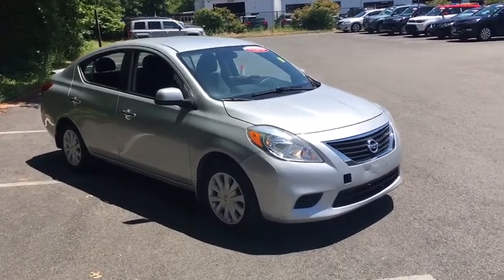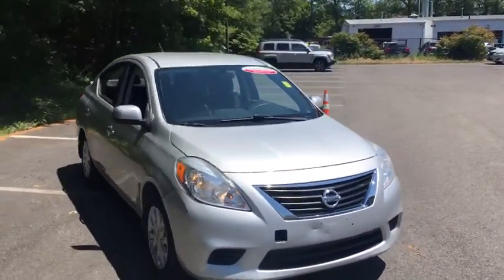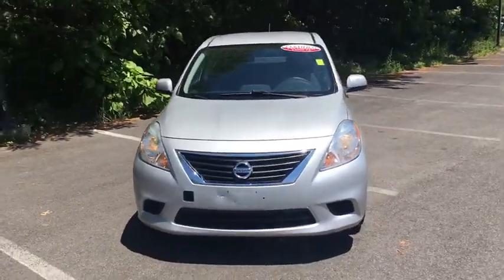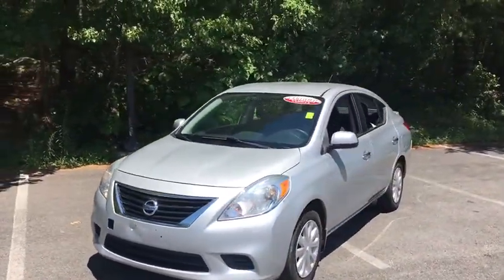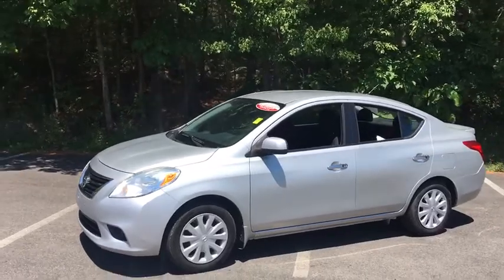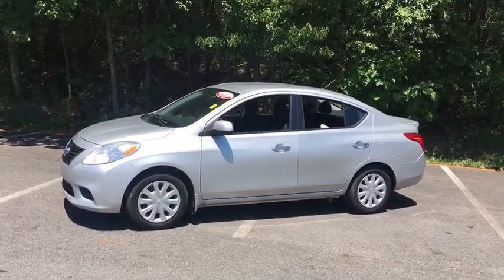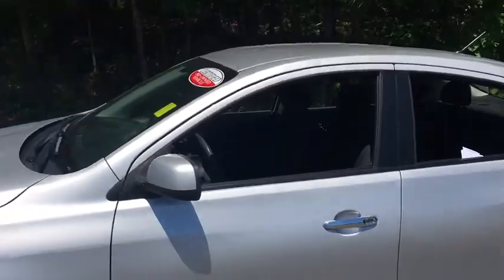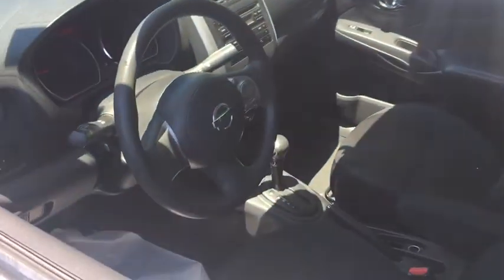2013 Nissan Versa Plymouth, Marshfield, Pembroke, Weymouth, and Brockton, MA IC6274P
SILVER Used 2013 Nissan Versa available in Plymouth, Massachusetts at McGee Preowned Superstore. Servicing the Marshfield, Pembroke, Weymouth, and Brockton, MA area.
2013 Nissan Versa 4dr Sdn CVT 1.6 SV - Stock#: IC6274P - VIN#: 3N1CN7AP0DL863976

: 2013 Nissan Versa SV - WAS $8,735, FUEL EFFICIENT 40 MPG Hwy/31 MPG City! SV trim. ONLY 62,350 Miles! CD Player, iPod/MP3 Input. CLICK NOW! KEY FEATURES INCLUDE: iPod/MP3 Input, CD Player Rear Spoiler, Keyless Entry, Remote Trunk Release, Child Safety Locks, Electronic Stability Control. EXPERTS CONCLUDE: Edmunds.com explains The 2013 Nissan Versa sedan provides simple, spacious and inexpensive transportation.. Great Gas Mileage: 40 MPG Hwy. PRICED TO MOVE: Reduced from $8,735. VISIT US TODAY: Here at McGee Pre-Owned Superstore, Customer Service is our #1 priority. The McGee Family Dealerships have been serving the South Shore for over 40 years and we would love to make you part of our family. When you purchase your pre-owned vehicle from McGee, it's a personal transaction between our family and yours. We understand our customers are our reason for being in business. Feel free to set up a test drive or discuss your options with our friendly sales staff - Call, Click or Visit! Please confirm the accuracy of the included equipment by calling us prior to purchase. Tax, title, registration and Doc fee Extra.